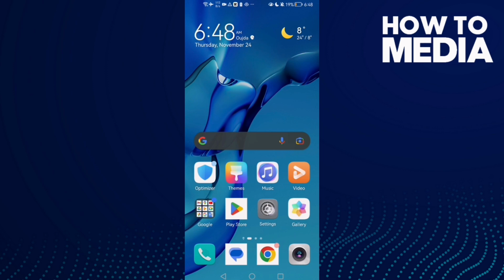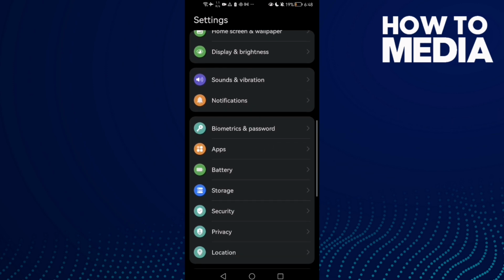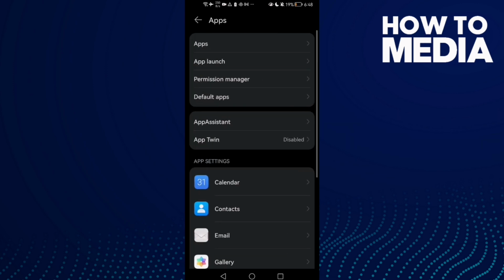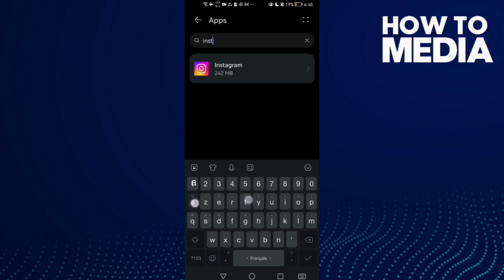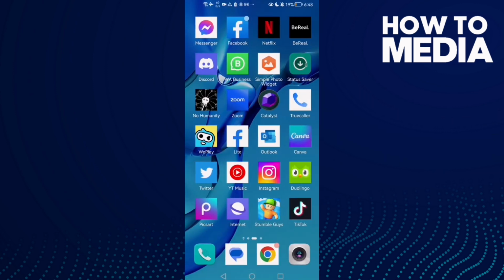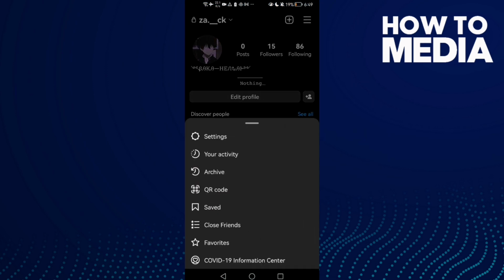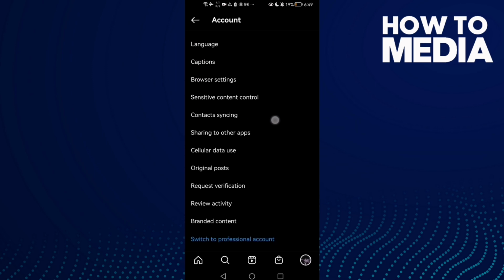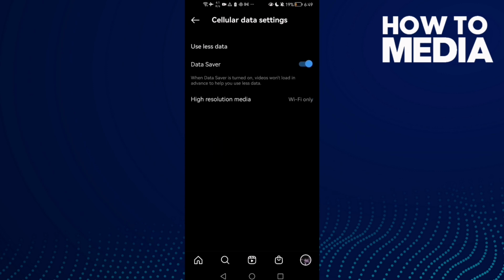How to Fix and Solve Instagram Upload Quality on Android & IOS Phone - Mobile App Problem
in this video we discuss :